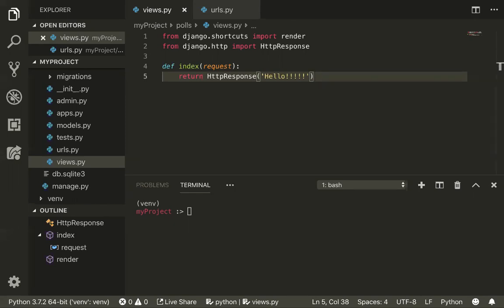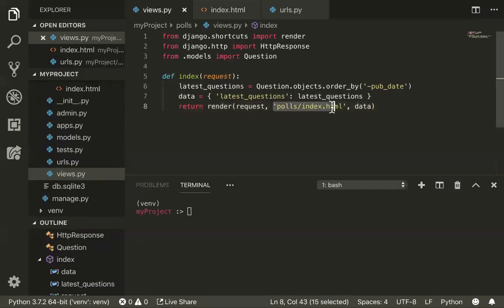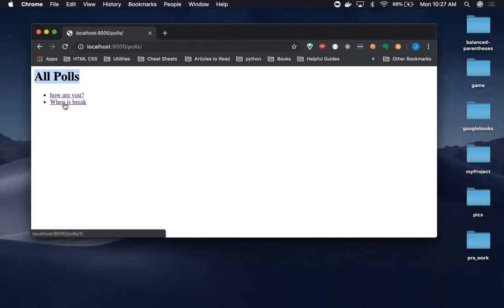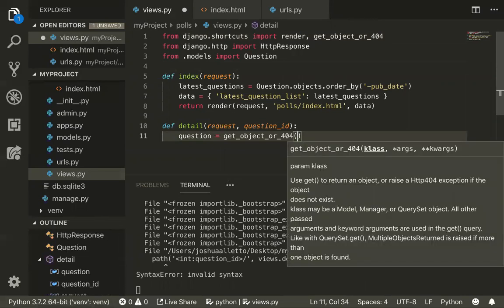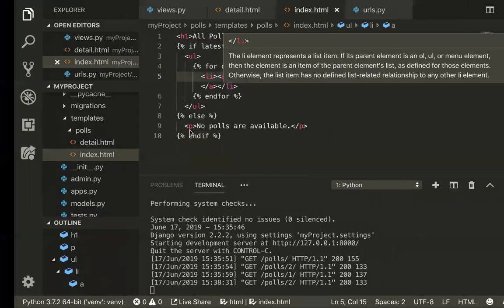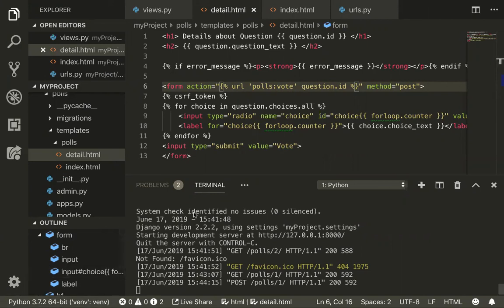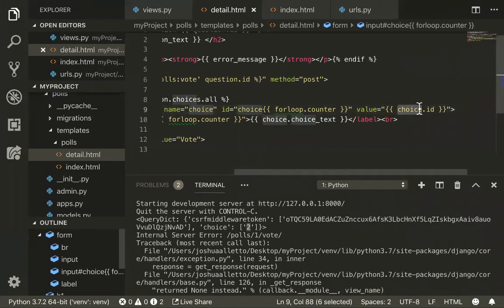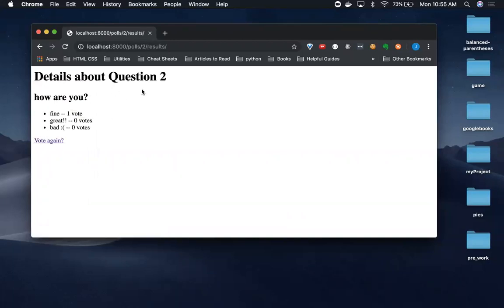W7D1: Intro to Django (2 of 2)